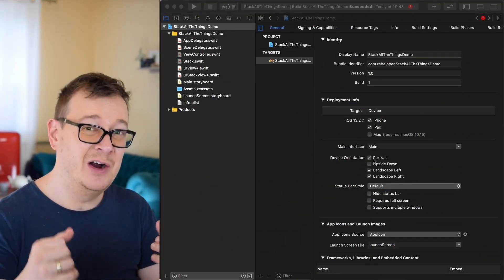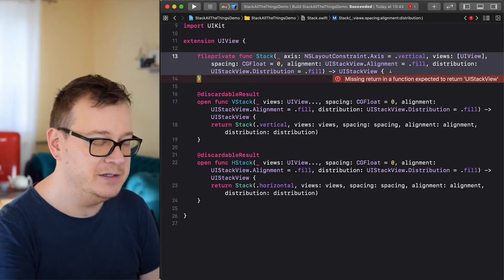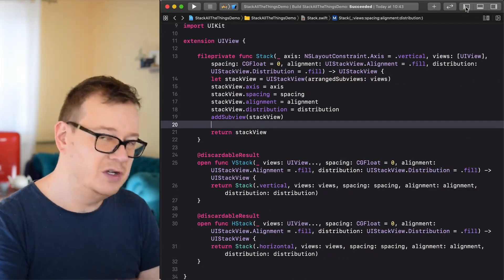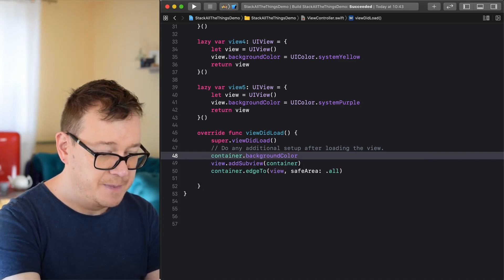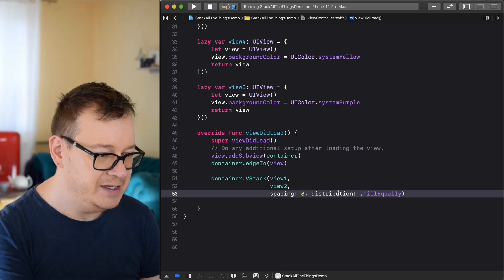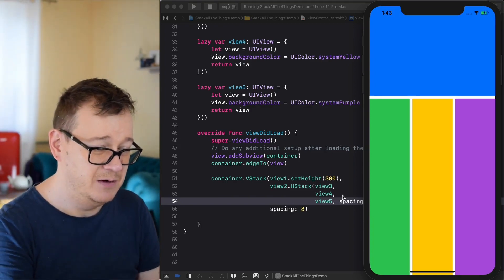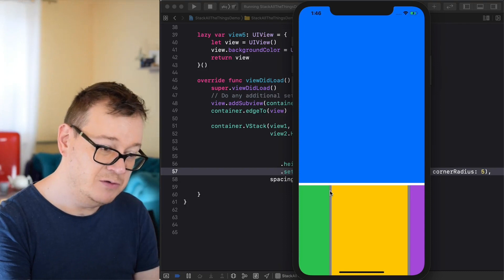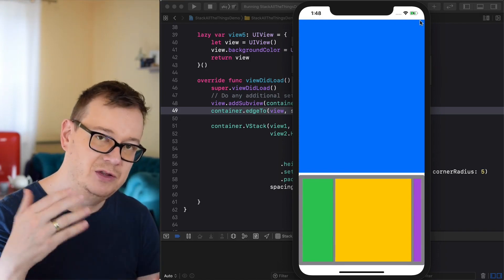UIStackView - Get started programmatically in Swift 5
UIStackView - Get started programmatically in Swift 5 // The ultimate UIStackView tutorial!
In this UIStackView tutorial video we are going to talk all about UIStackViews done programmatically:
UIStackView distribution
UIStackView alignment
UIStackView spacing
UIStackView arrangedsubviews
UIStackView fill proportionally

We are going to create UIStackView programmatically in swift and we are going to touch UIStackView background color and UIStackView padding. You are also going to learn about UIStackView in UIStackView and how to UIStackView center content. After that we are going to use UIStackView remove all, UIStackView spacer and UIStackView content hugging.
Finally we are going to wrap things up by talking about UIStackView dynamic height, , UIStackView separator, UIStackView uitableviewcell and UIStackView custom animation.
A lot of UIStackView fun, so let's dive into it!